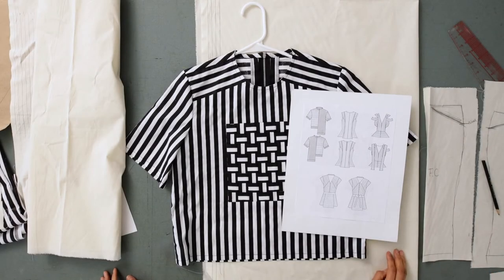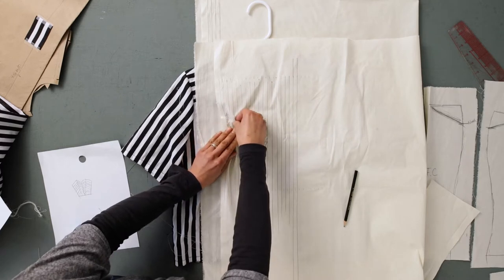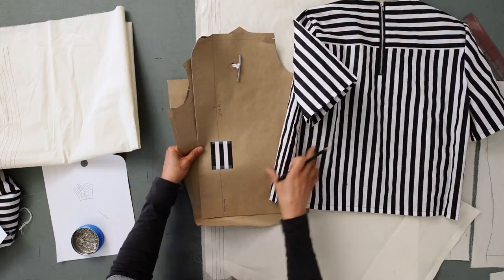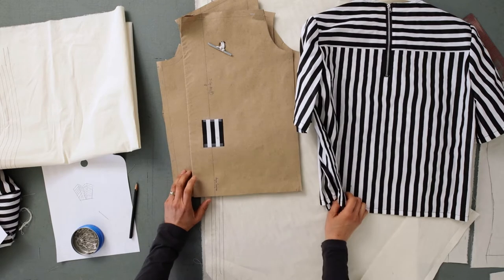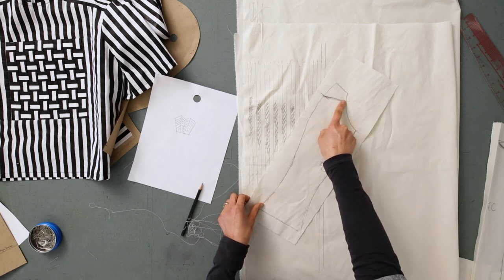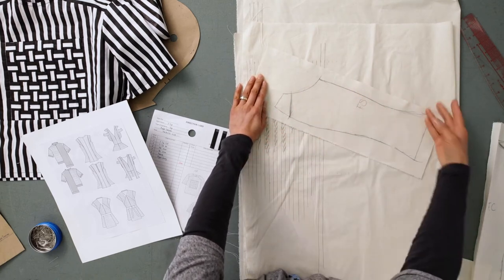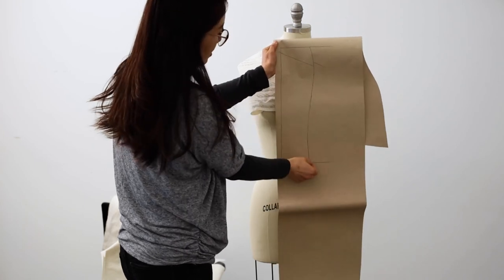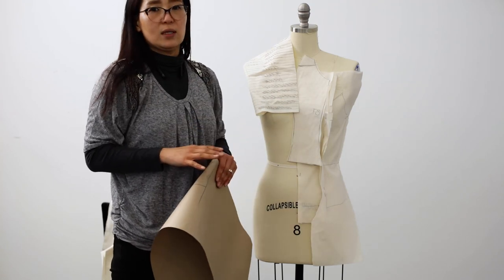Stripe Drape Demonstration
Instructor: Dr. Hae Jin Gam